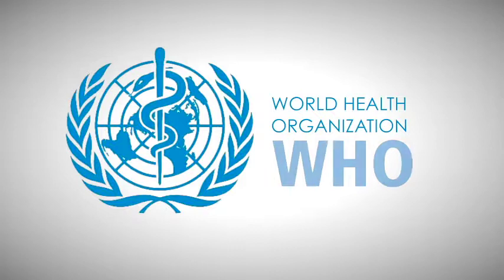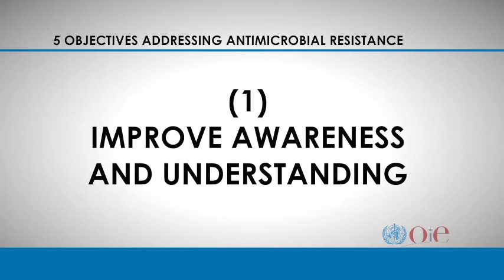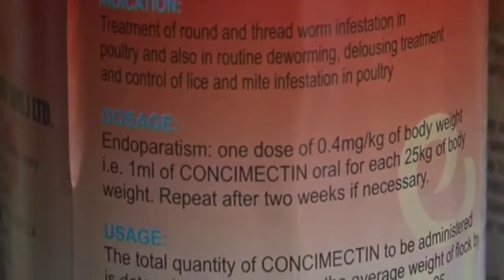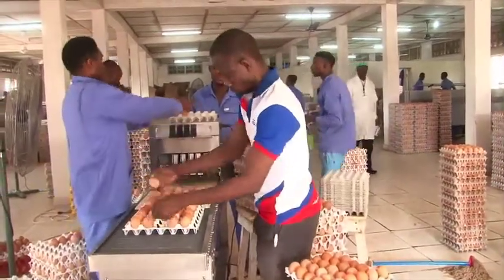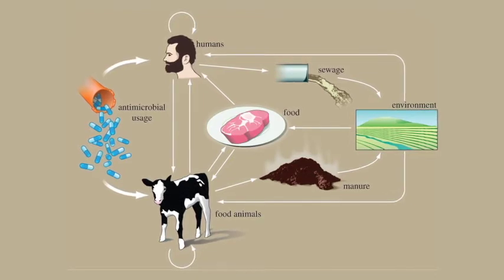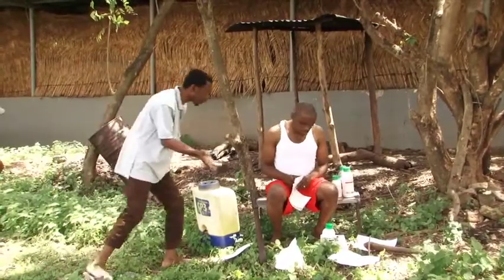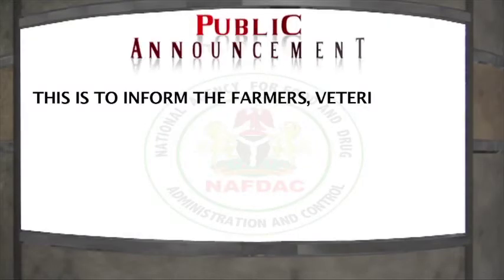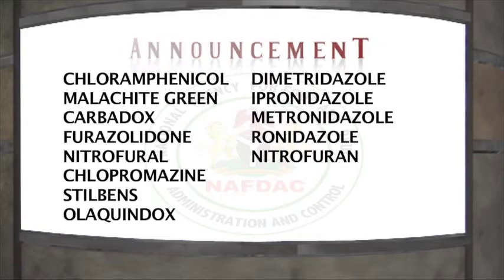ANTIMICROBIAL RESISTANCE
The inappropriate use of medicines in livestock farming.